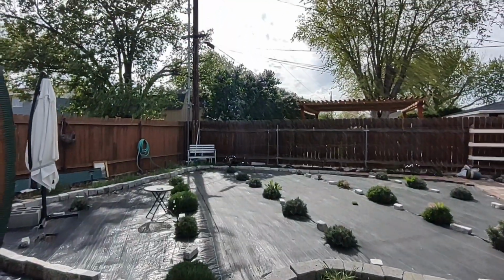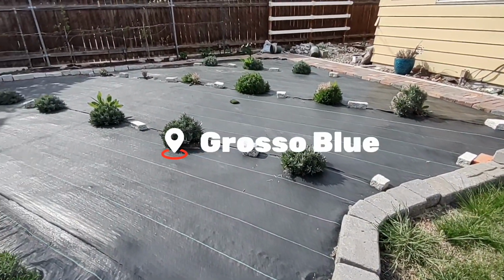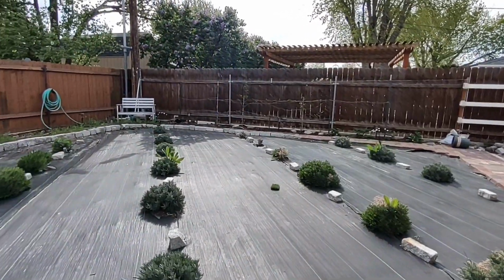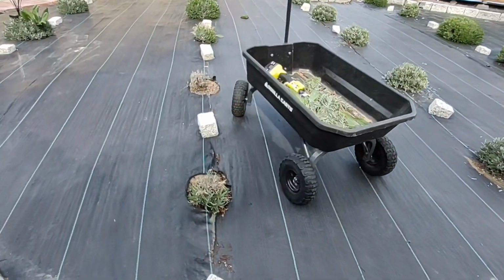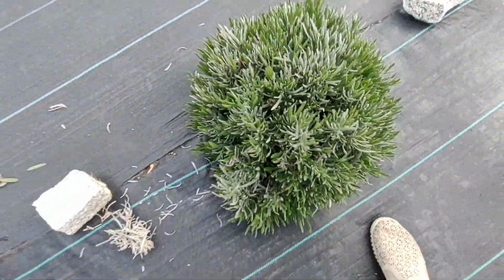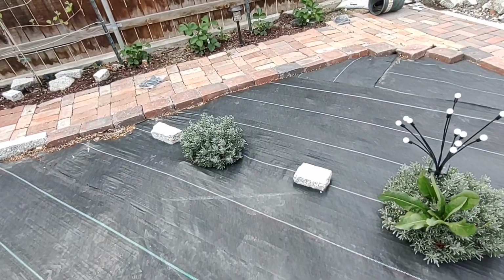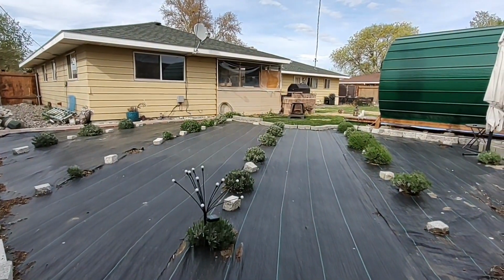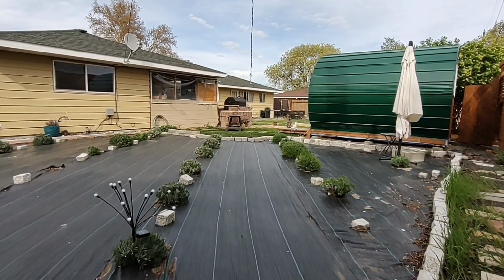Tour and trimming our hobby lavender farm in our backyard.